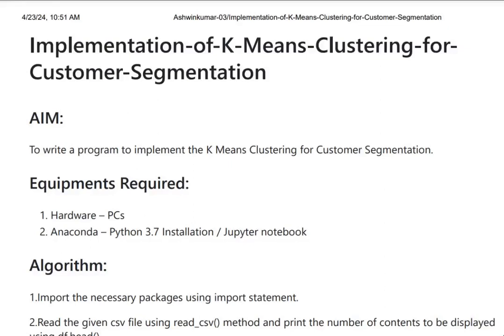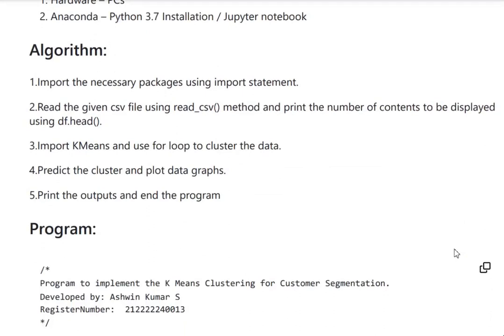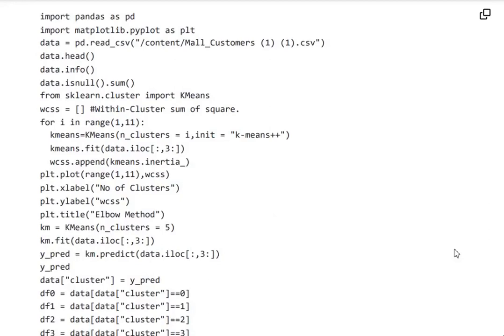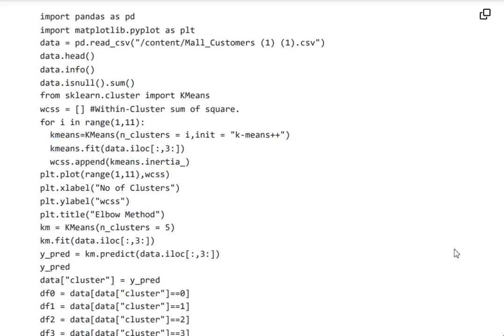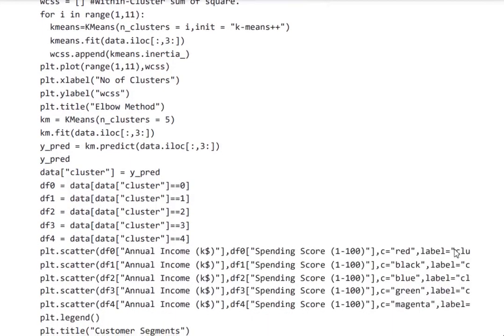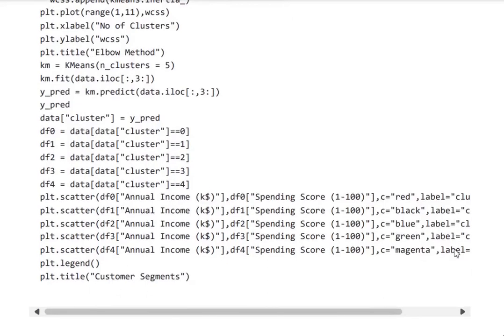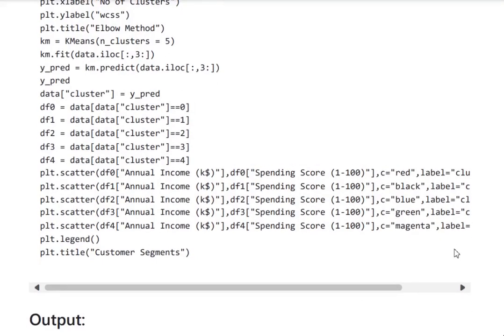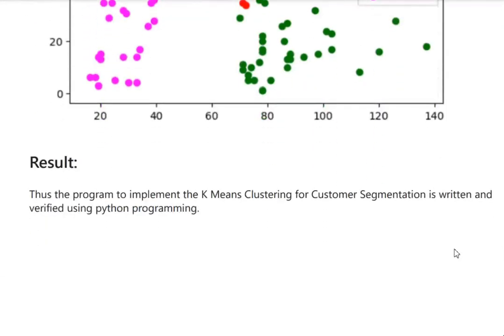Machine Learning - Experiment : 08 - Implementation of K Means Clustering for Customer Segmentation.